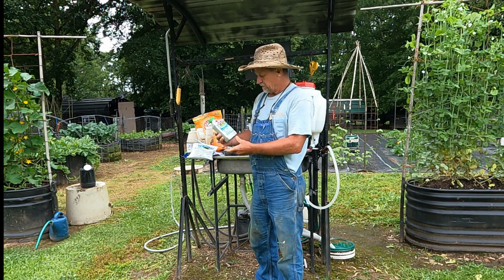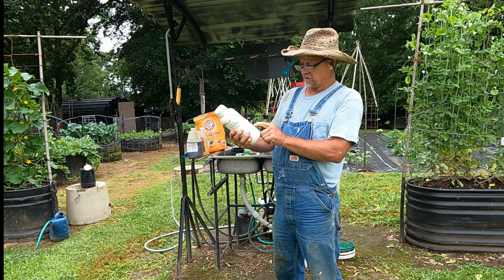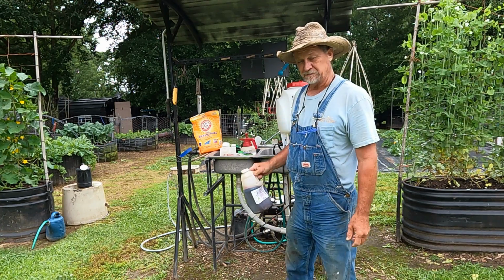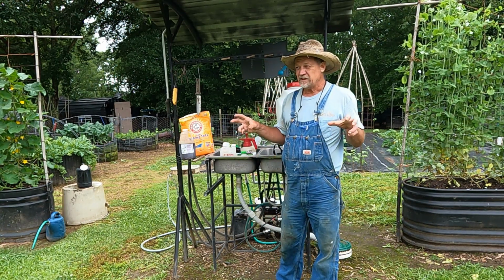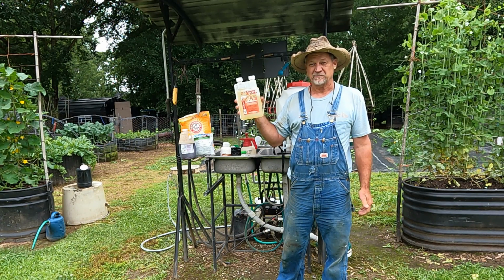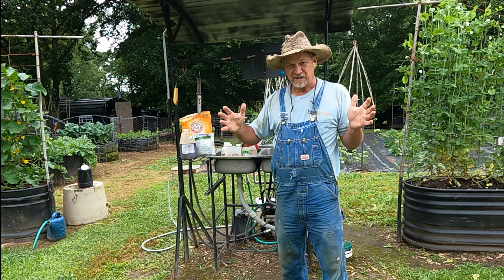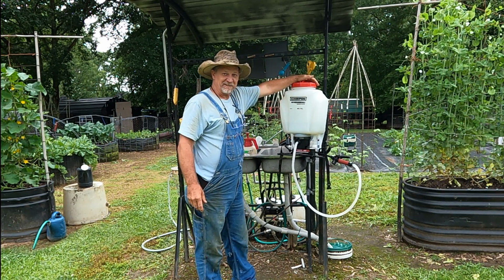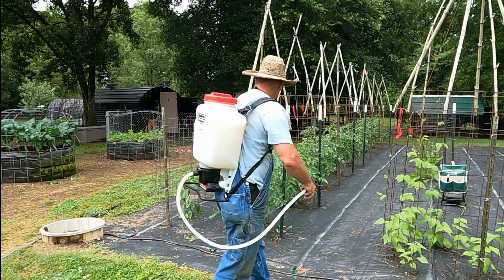How I Save Money on Garden Sprays / What all I use to Spray my Garden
Cheaper way to purchase Garden Insect Sprays.
Learn how to save more money Gardening.
Don't fall for all the Advertising Logos.
Grub Terra Black Soldier Fly Larvae
8 Gallon ATV Sprayer used to make my Fertilizer injector
Battery Powered Garden Sprayer
Backpack VEVOR Sprayer
100% Cold Pressed NEEM Oil
Arm & Hammer Pure Baking Soda (15 lbs.)
Dipel Pro DF Biological Insecticide BT 54%,
Monterey BT - Bacillus Thuringiensis
Conserve SC Insecticide with Spinosad
Monterey - Spinosad Insecticide
Permethrin 13.3% Concentrate
Peters Professional 20-20-20 General Purpose Fertilizer (25 LBS)
Garden Kneeler and Seat,

1) I do not get paid for doing Product Reviews on anything.
3) Anything you see me doing, Advice and/or information given is not professional advice and should be acted on at the user’s own risk.

Thank you very much for watching & following Papaw's Place.
So, Thanks Again and God Bless.

 reach out to Papaw's Place

1) I do not get paid for doing Product Reviews on anything.
3) Anything you see me doing, Advice and/or information given is not professional advice and should be acted on at the user’s own risk.